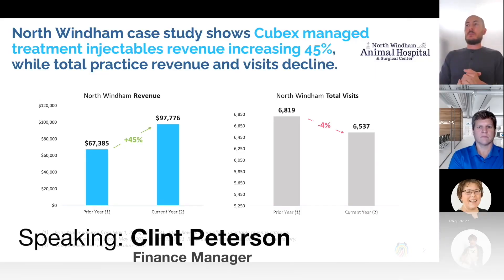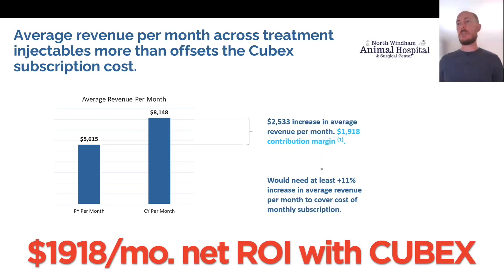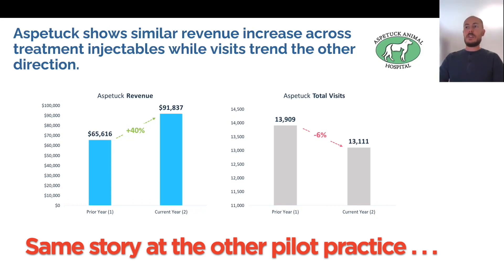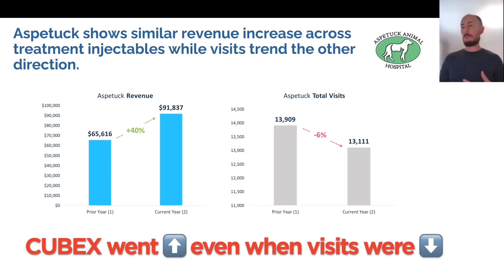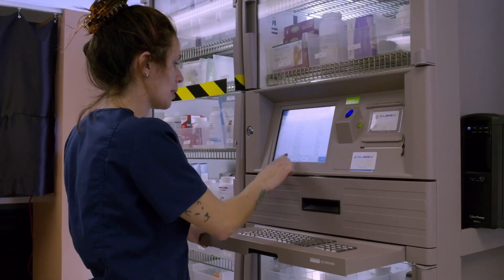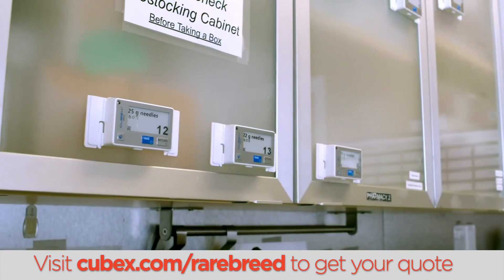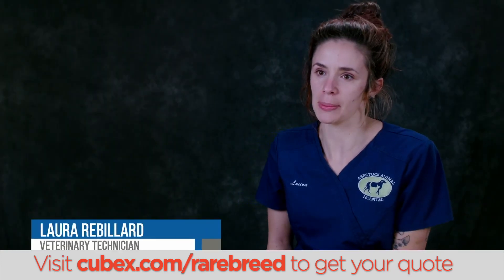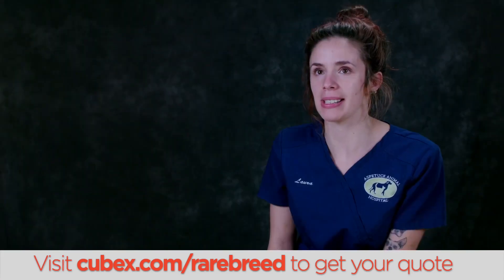Why Rarebreed Vet Partners Believes in CUBEX